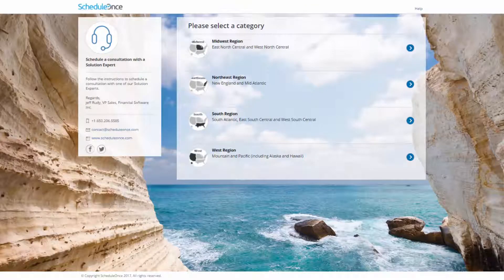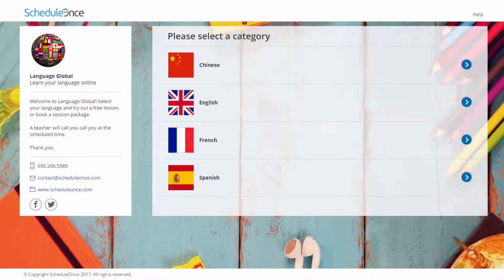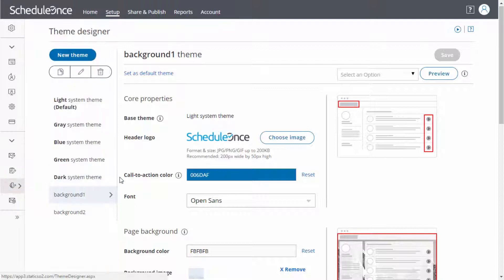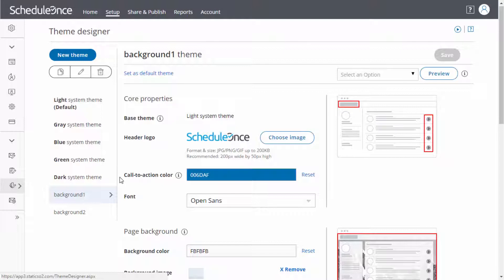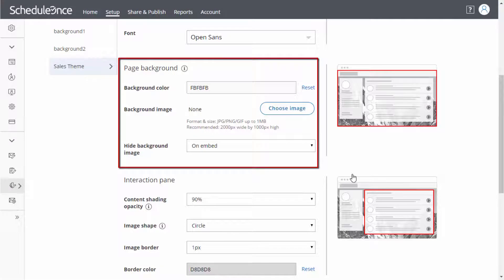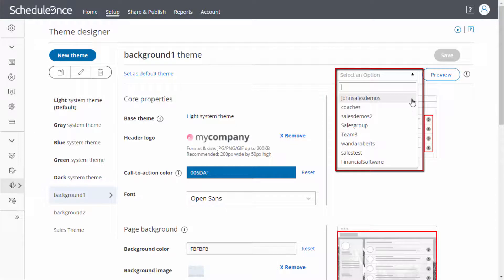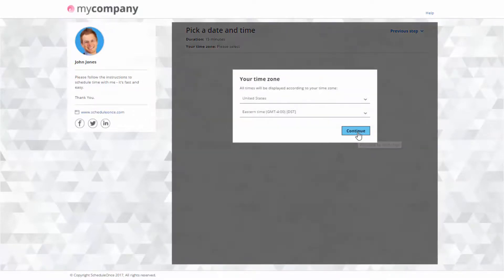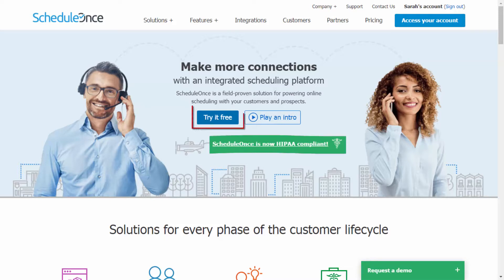ScheduleOnce - The Theme designer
The ScheduleOnce theme designer is a powerful branding tool that allows you to fully customize the look and feel of your Booking pages and Master pages.